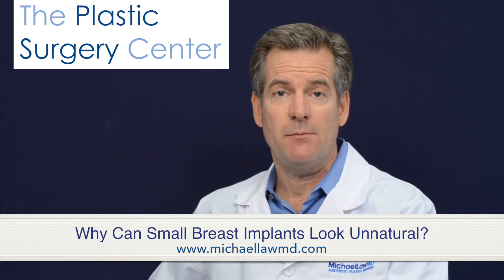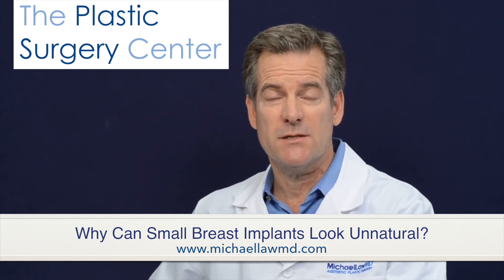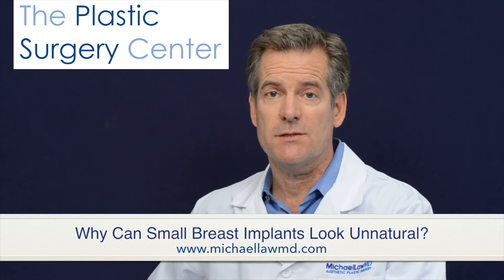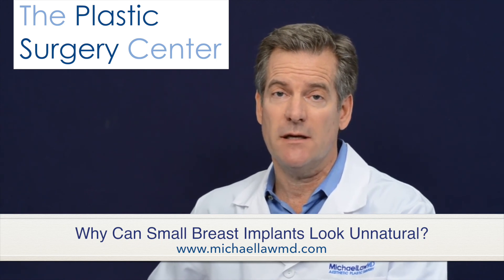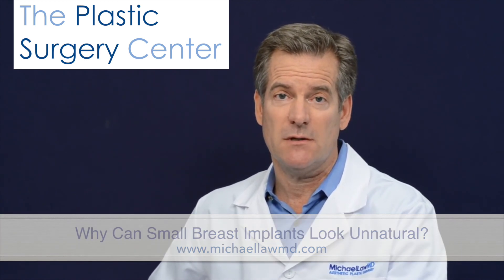Why Can Small Breast Implants Look Unnatural?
Blue Water Spa is a Raleigh spa that has been voted Best Medical Spa in America three consecutive years. Owned and operated by Raleigh Plastic Surgeon Michael Law MD, the Raleigh medical spa is the top provider of Juvederm®, Latisse® and Botox® in Raleigh, NC. Dr. Law is in the top 1% of plastic surgeons providing Natrelle® Breast Implants and other Allergan products in the Country. From Laser Hair removal, laser skin tightening to microdermabrasion, massage or pampering spa packages, at Blue Water Spa you will receive the ultimate in results and relaxation.

Blue Water Spa Aesthetic Laser Center

Michael Law MD Aesthetic Plastic Surgery